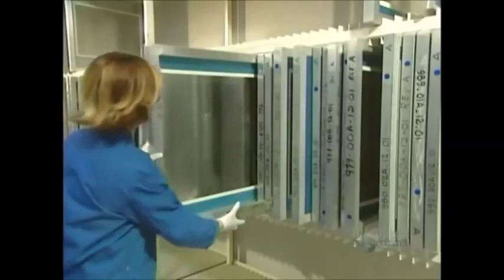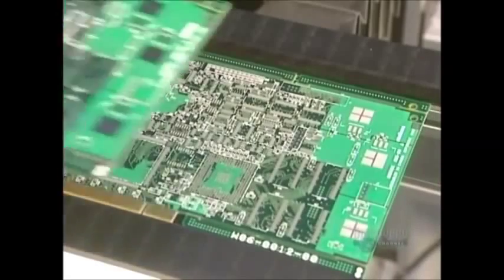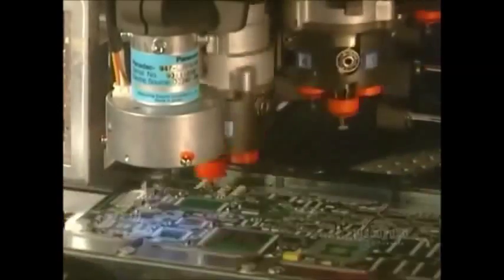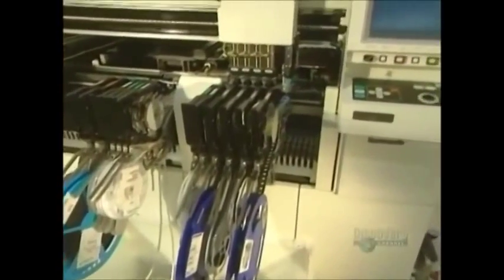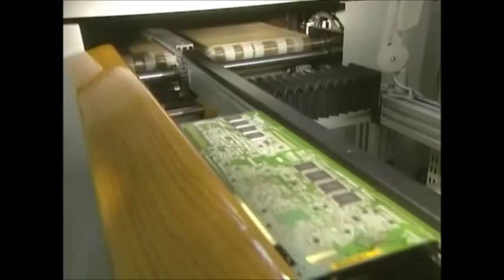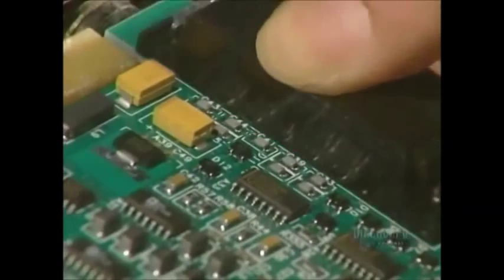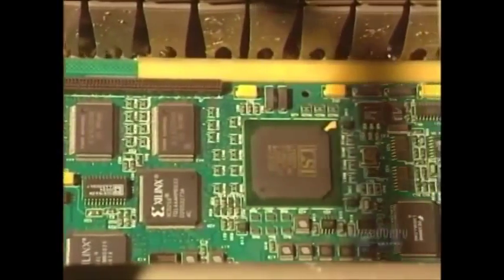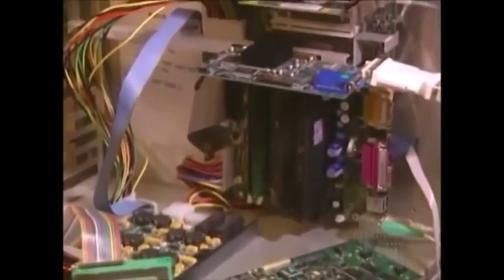How its Made Computer Circuit Boards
Circuit Boards